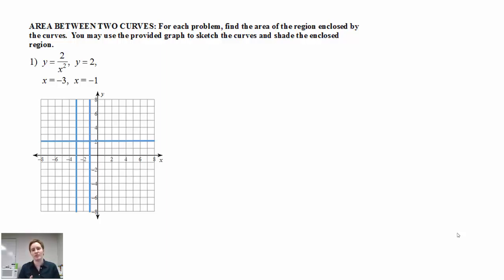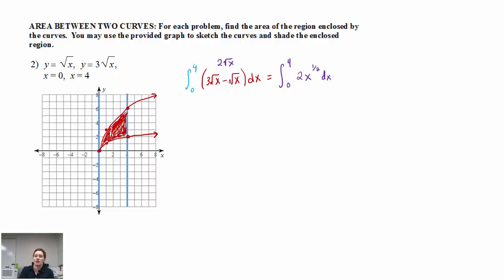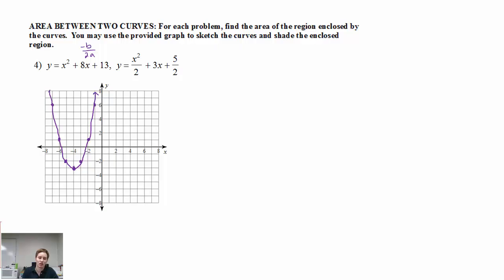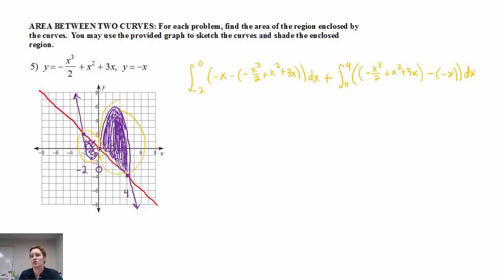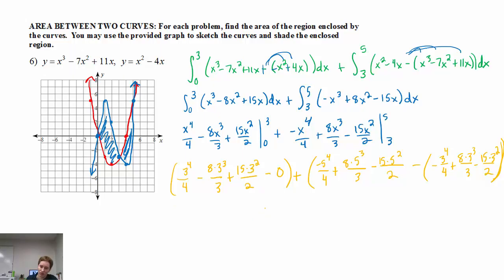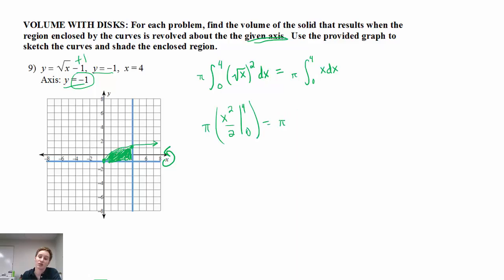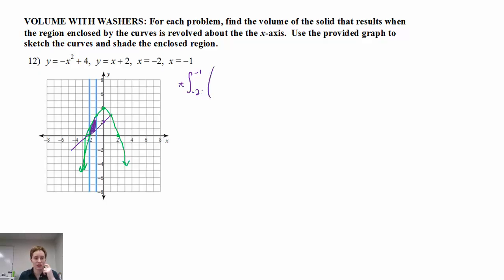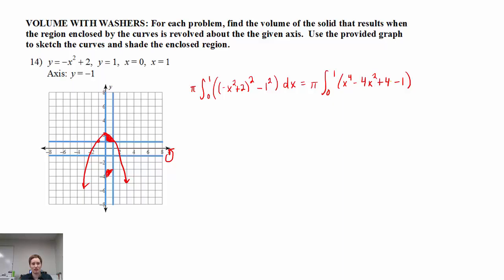Calculus - Area and Volume Review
Review of Area Between Curves, Volume with Disks, and Volume with Washers.